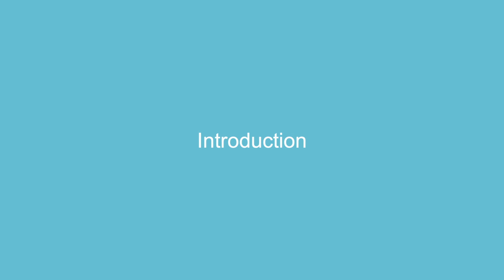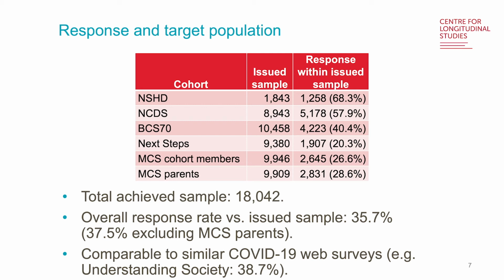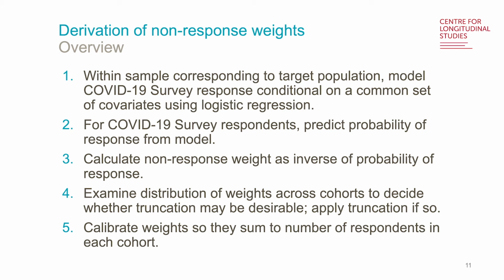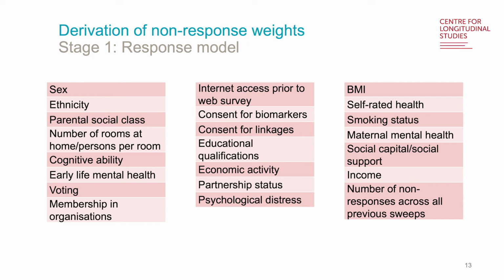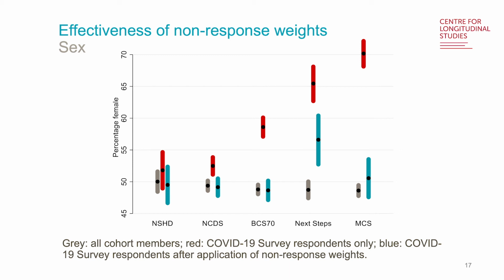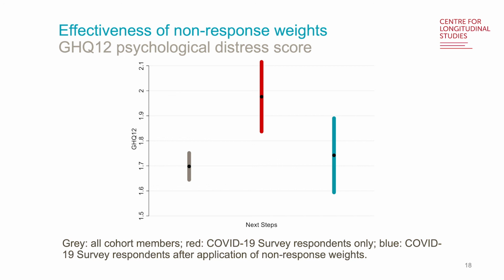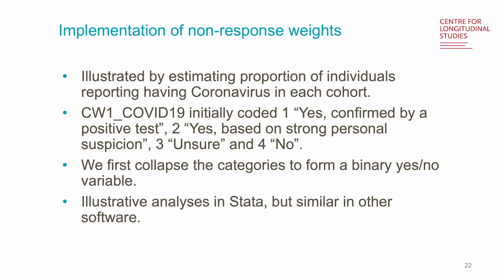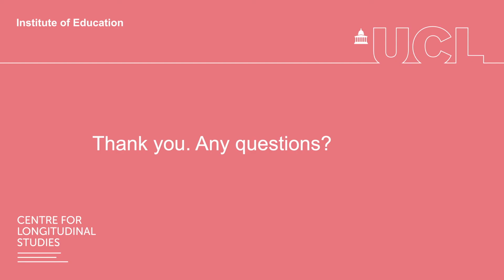2/4 COVID 19 Survey - Derivation and implementation of non-response weights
This session looks at derivation and implementation of non-response weights in data from wave 1 of the COVID 19 survey.
Presenter: Richard Silverwood, Associate Professor, Centre for Longitudinal Studies (CLS).